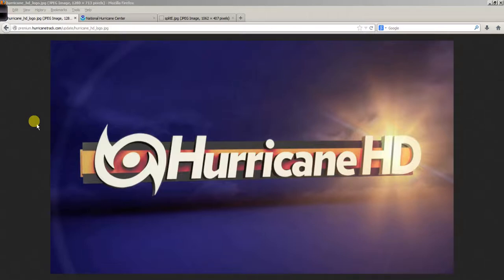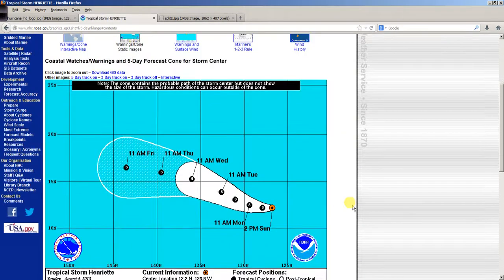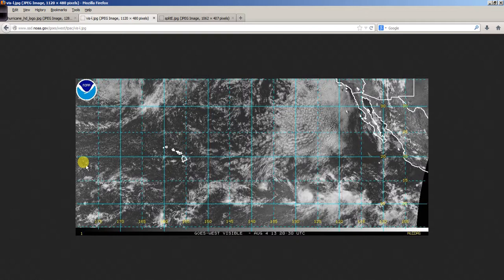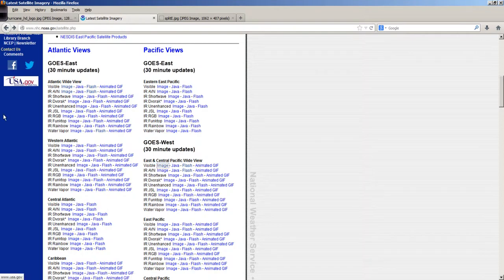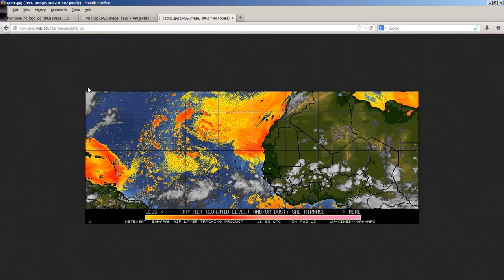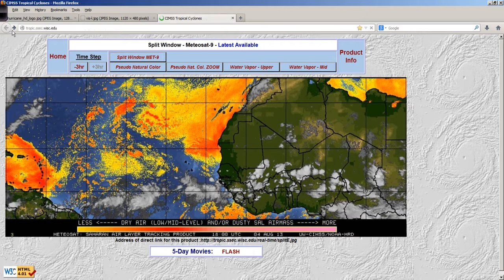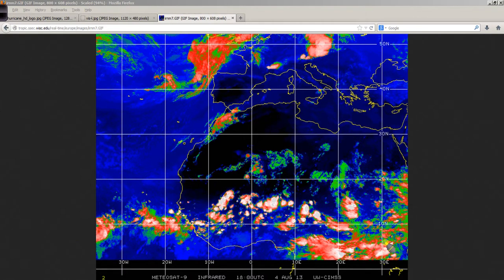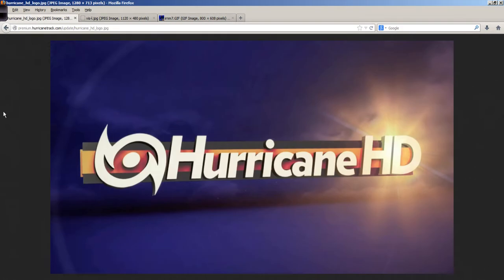Hurricane Pro/HD Video Blog for August 4, 2013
A look at the tropics